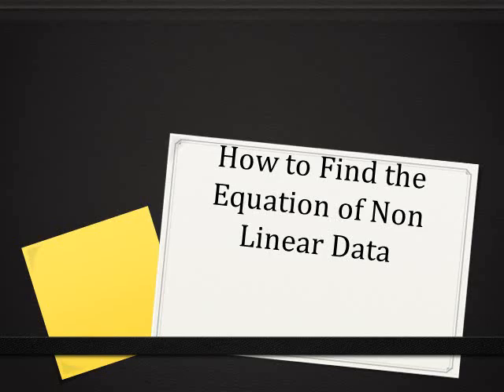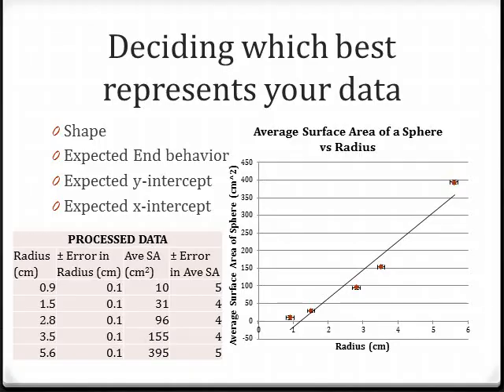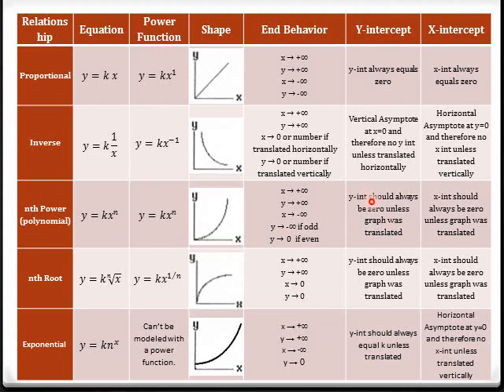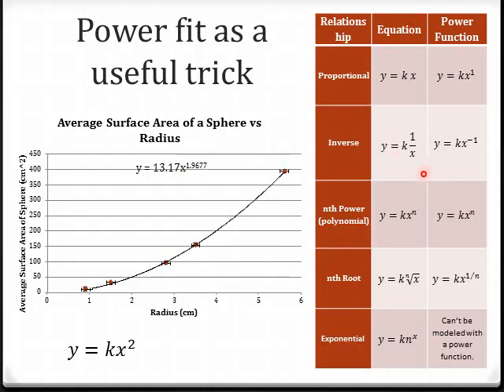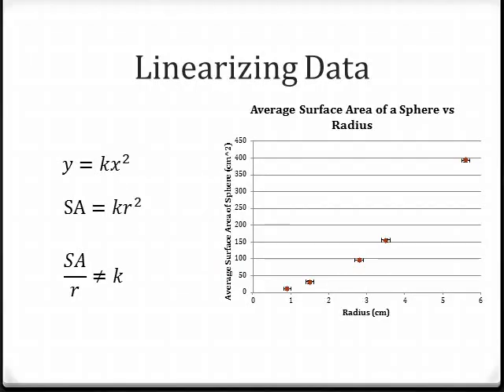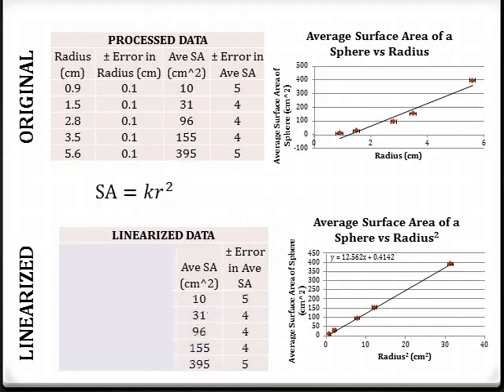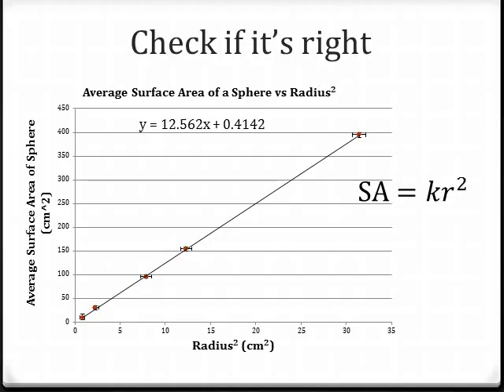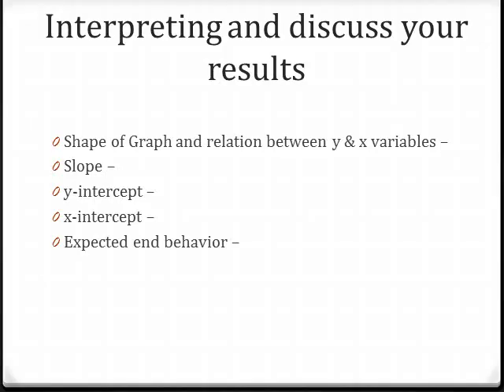13 How to Find the Equation of Non Linear Data